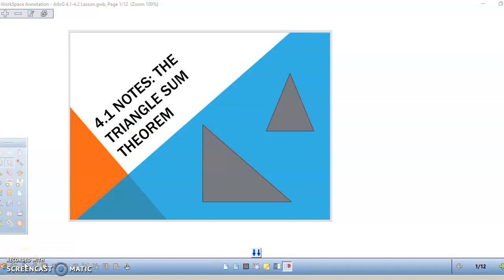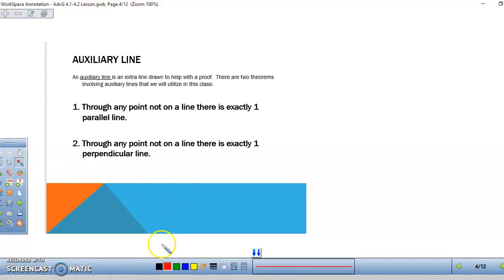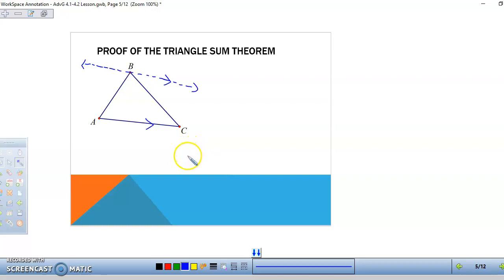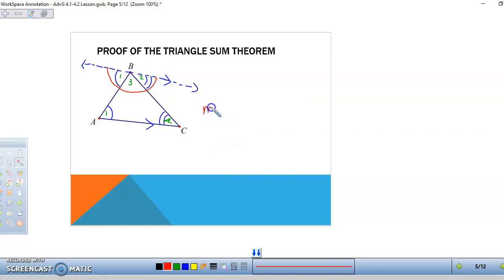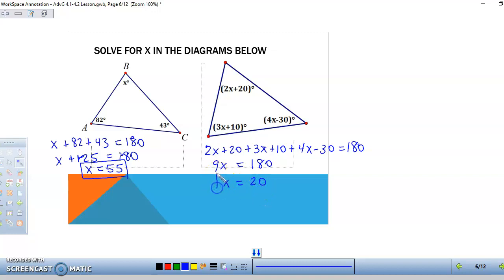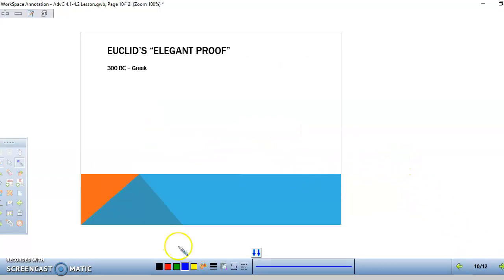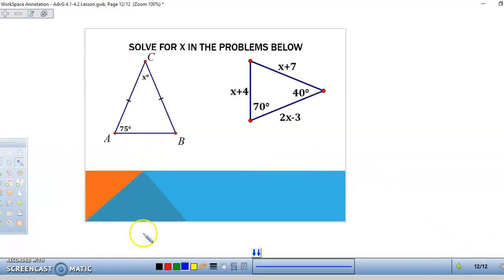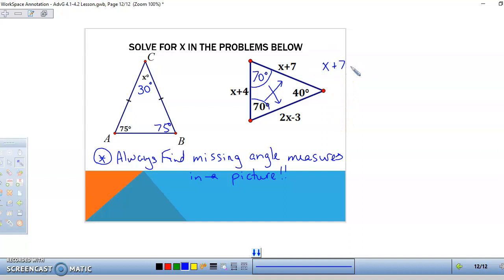AdvG 4.1-4.2 Lesson Tri Sum & Isosc Tri Thm